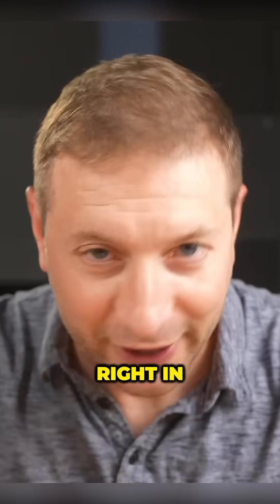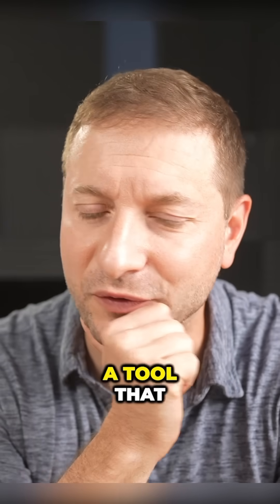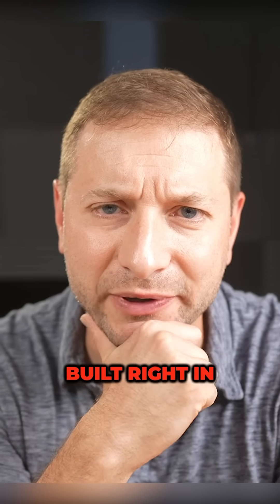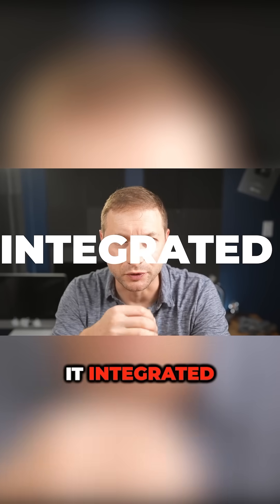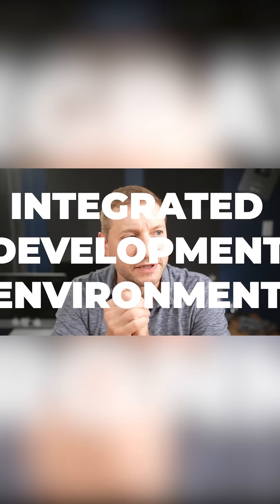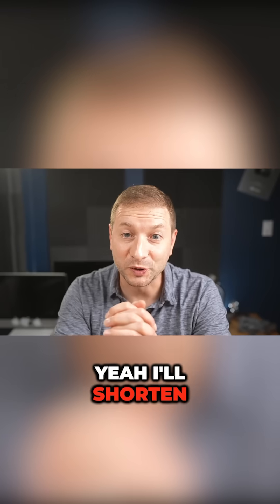Code VS Visual Studio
Visual Studio is a loaded term. Here's a breakdown of the Visual Studios that are still alive.

M1 MacBook Air deal
M2 Mac Mini deal
MacBook Pro
LG 27” Monitor